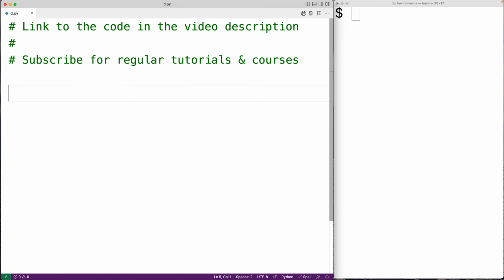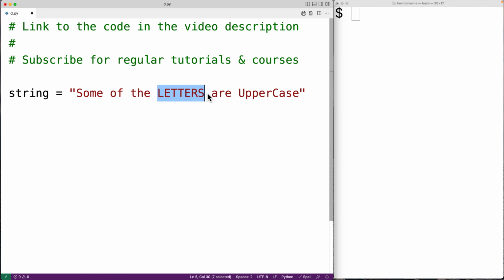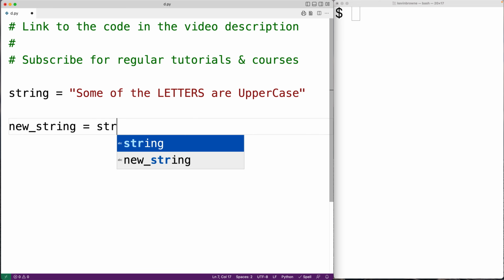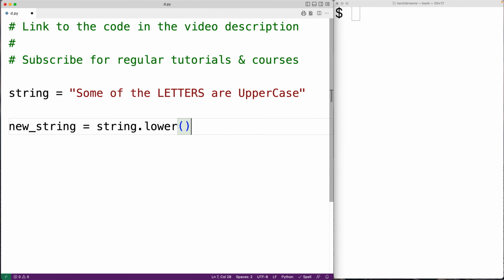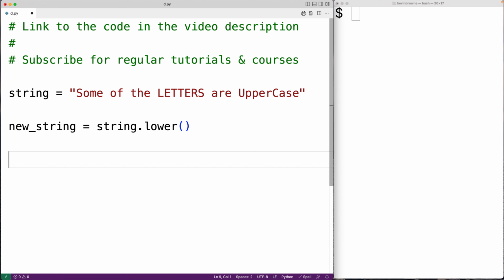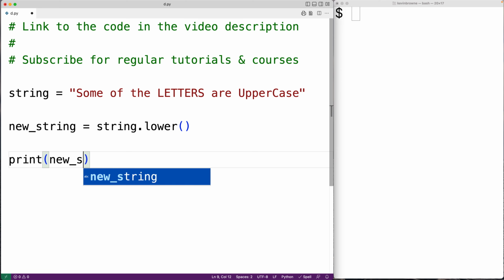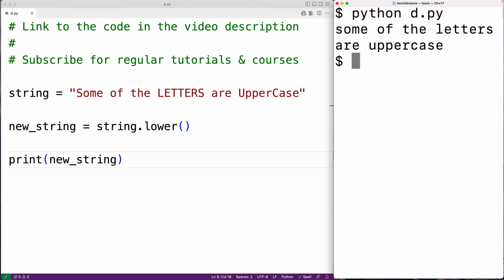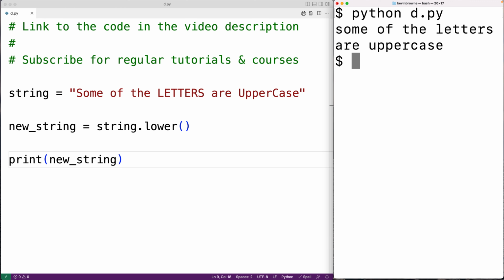Make All String Letters Lowercase Using lower() | Python Tutorial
How to use the lower string method in Python to make all of the letters of a string lowercase. Source code to build a portfolio that will impress employers!